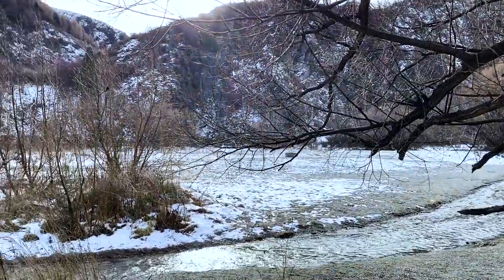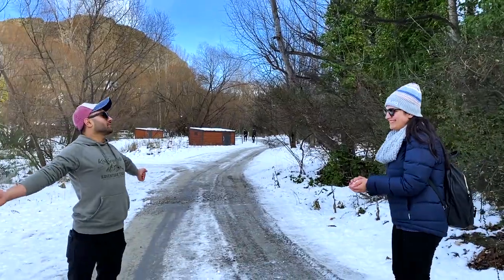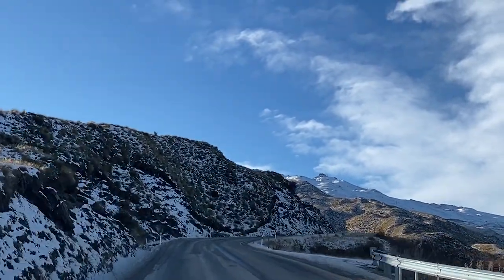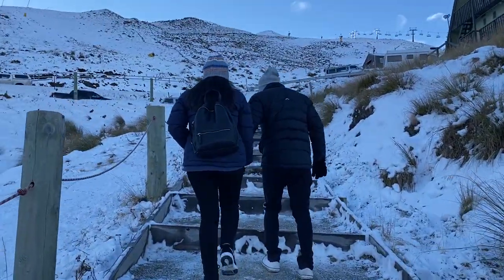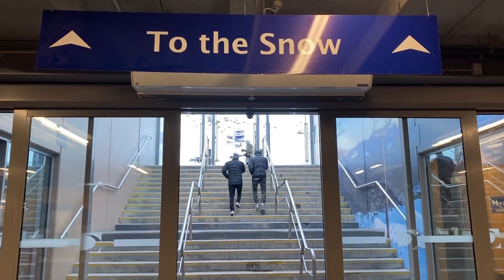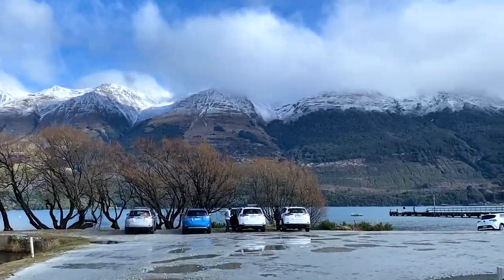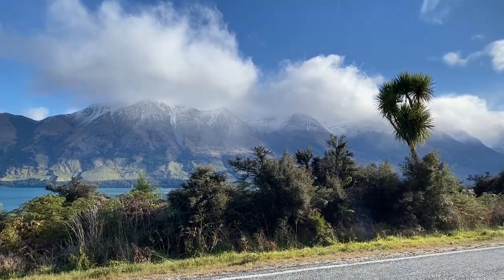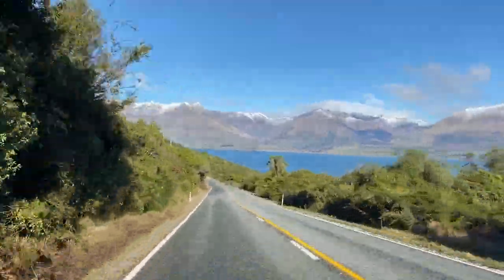Queenstown Road Trip | Arrowtown | Coronet Peak | Glenorchy | Knives on Wheels | Travel Series E9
We're going on a road trip around @queenstownnz and we're taking you on the journey with us!  🚗
It's a one day travelvlog so make sure to pack enough snacks and water for the journey. Don't worry, my wife's taking care of the playlist, so we'll surely be jamming and singing along the way!

1. ARROWTOWN (00:00)
Arrowtown is a cute little town known for its old architecture, beautiful scenery and especially its golden history. And the best time to visit is during winter, preferably right after a snowfall, so you're surrounded by the beautiful white (perfect backdrop for all those travelgoals Insta pics). The Arrow River is great for a scenic walk. Arrowtown also has some great eateries and gift shops. So, this is a must visit place, even just for a few hours.

2. CORONET PEAK (02:35)
Coronet Peak is the perfect ski field for adventure seekers. Half of the adventure is just driving to the top. But the resort offers much more. You can take ski lessons or try snowboarding. They also offer merchandise and all the gear required for a little adventure. But if you’re not into snow activities, you can enjoy the spectacular view from the top of the peak.

3. GLENORCHY (05:00)
Glenorchy is a small town at the north of Lake Wakatipu and takes about an hour's drive from Queenstown. And you probably know what it’s most famous for… the Railway Shed which says “Glenorchy.” The drive is just as scenic as the town itself, which has made it the perfect backdrop in a few films like, Lord of the Rings and Narnia. And the jetty next to the shed is the perfect spot for mountainview Insta pictures.

VLOG DATE: July 2021